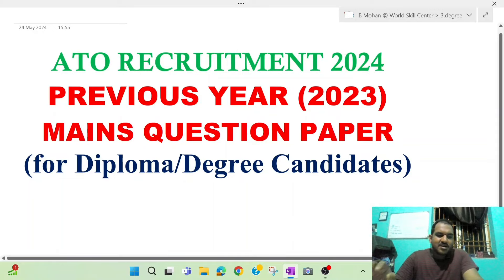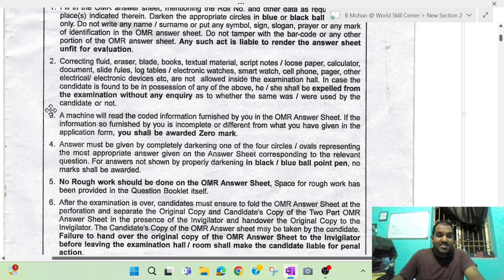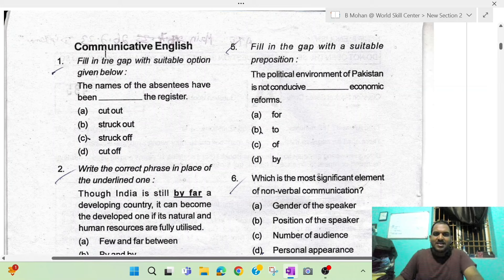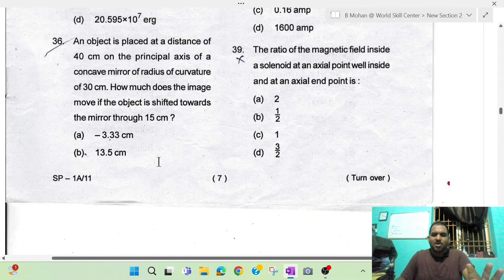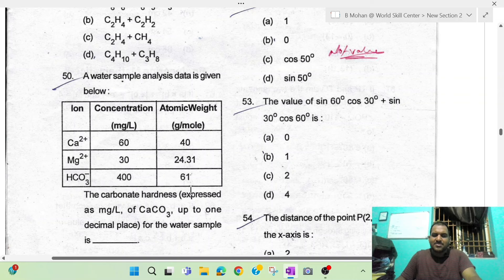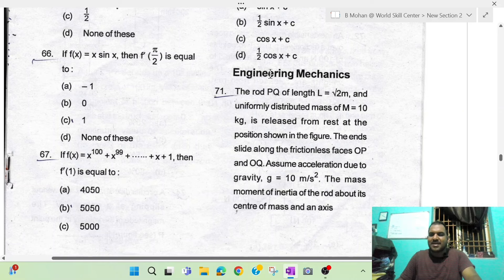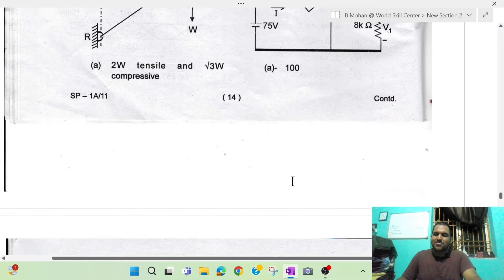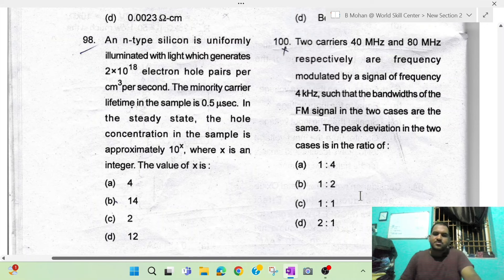ATO PREVIOUS YEAR MAINS QUESTION PAPER || B MOHAN KUMAR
Welcome to our community! We're thrilled to have you here. Whether you're a long-time member or just joining us, we extend a warm welcome to each and every one of you. Together, let's embark on a journey of learning, sharing, and growth. Your presence enriches our community, and we look forward to all the wonderful interactions and experiences we'll share together. All the videos, music, and images shown here are my own creativity. It is protected or it is used with proper permissions and attribution. So, once again, welcome! Let's make this journey unforgettable.

Asst. Training Officer